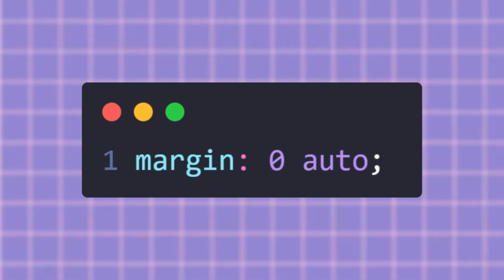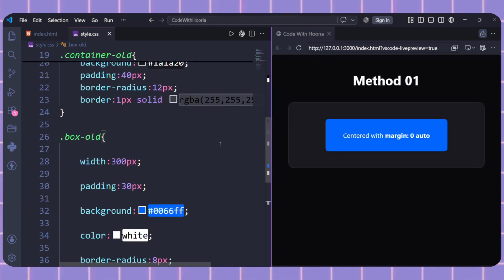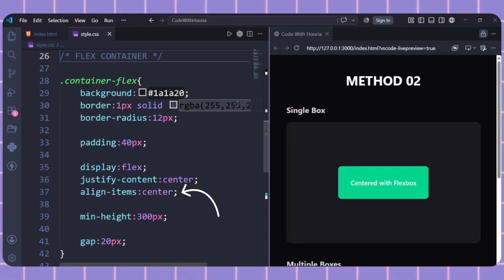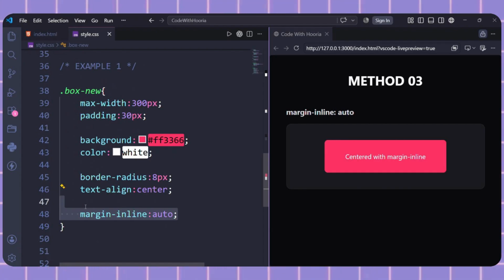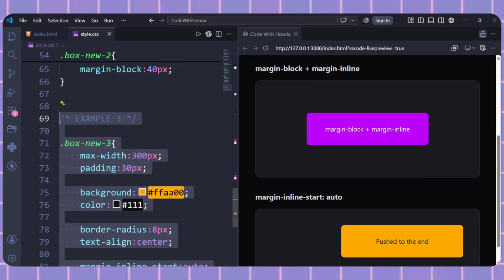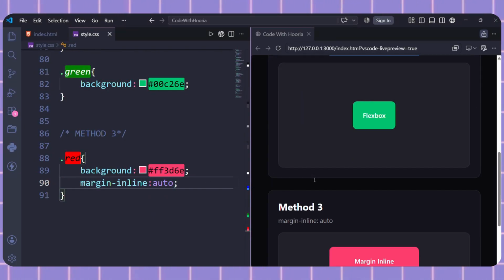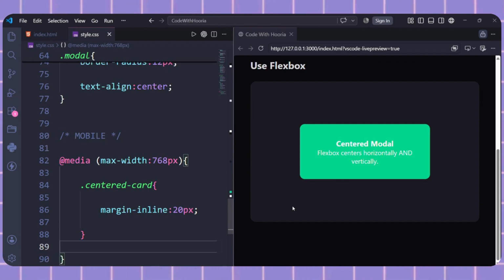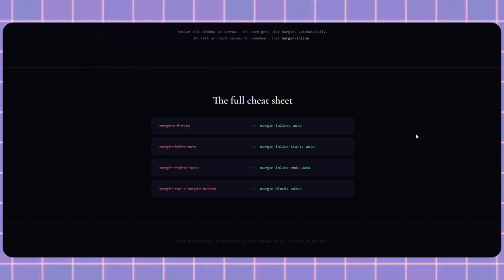Stop Centering With Margin Auto (This Is Better )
Stop Struggling With CSS Centering | Try This Instead

Everyone uses margin 0 auto to center stuff in CSS.
It works, but there's actually a cleaner way to do it now,
and honestly once you see it you're probably not going
back to the old method.

In this video I'll show you the new CSS property that
replaces margin 0 auto. It's shorter, easier to read,
and works better for modern projects. Plus it plays nice
with other languages if you ever need to support them.

We'll go through the old way, the flexbox way, and then
the new way. You'll see the difference side by side and
understand exactly when to use each one.

TIMESTAMPS:
00:26 - METHOD 01
01:10 - METHOD 02
01:54 - METHOD 03
02:56 - ALL THREE TOGETHER
03:45 - WHEN TO USE EACH METHOD?

RESOURCES

CSS has changed a lot in the last few years. Most tutorials
still teach you the same tricks from 2015, but there are
newer properties that just make more sense.

Margin inline auto is one of those. It does exactly what
margin 0 auto does but the name actually tells you what
it's doing. Plus it works automatically for right to left
languages like Arabic and Hebrew.

Small change, but it makes your code way cleaner and easier
to maintain long term.

COMMON QUESTIONS

Q: Does margin inline auto work in all browsers?
A: Yes, all modern browsers support it. Chrome, Safari,
   Firefox, Edge, everything.

Q: Should I replace all my margin 0 auto right now?
A: Start with new projects. No need to rewrite old code
   unless you're updating it anyway.

Q: Can I still use Flexbox for centering?
A: Absolutely. Flexbox is great when you need both
   horizontal and vertical centering. Margin inline is
   just for horizontal.

Q: What about margin block?
A: Same idea but for top and bottom margins. Really useful
   when combined with margin inline.

MAY BE YOU ARE LOOKING FOR...

css centering, margin auto css, margin inline auto, center
div css, css tricks, modern css, css tutorial, how to center
in css, css tips, learn css, web development, frontend
development, css logical properties, center element css,
css for beginners, best way to center css, css 2026,
horizontal center css, css centering methods, vanilla css